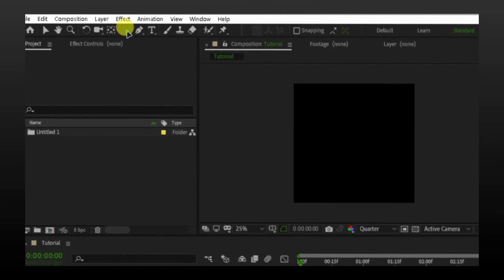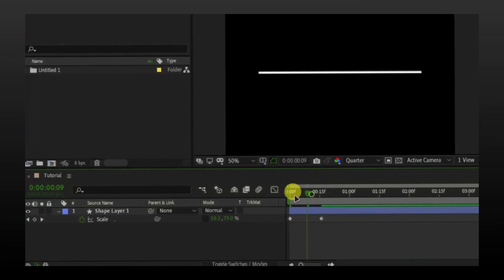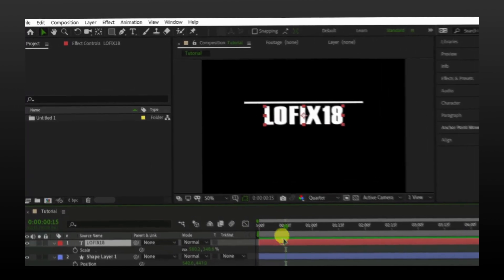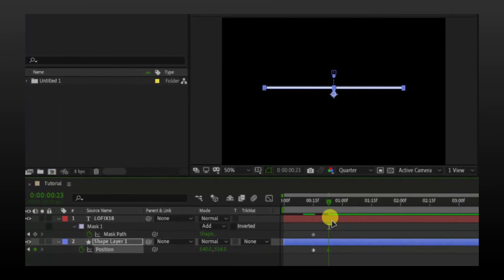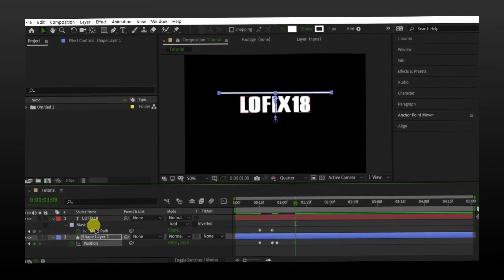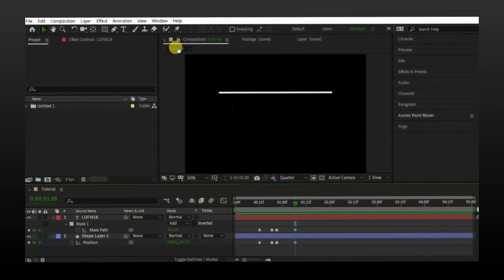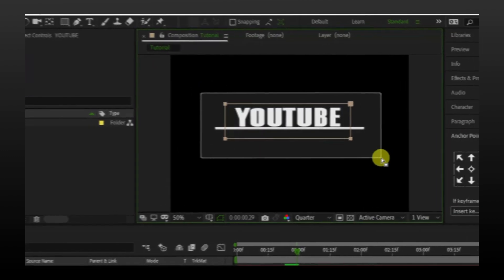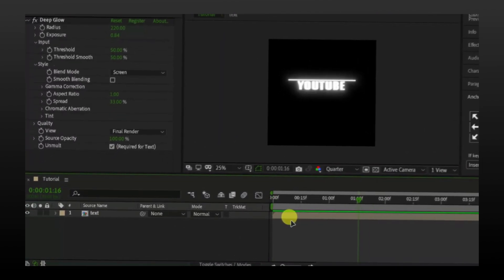Line Text Reveal (Tiktok text effect ) tutorial ;after effects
I Have no idea , if there is other way to do this animation , but this is how i know this can be done , if you think its kinda difficult to do, i would suggest you to :) sorry its mid night and i am sleepy :/

Special thanks to "Kutz" who helped me , making this tutorial.

you should check his TikTok and Instagram

Username : Kutz.aep ( tt/ig )

Similar search keywords :

line text animation
text with line like tiktok
tiktok text effect tutorial
how to make line text
ho wto make a text with line
line text
tiktok line text effect tutorial

END